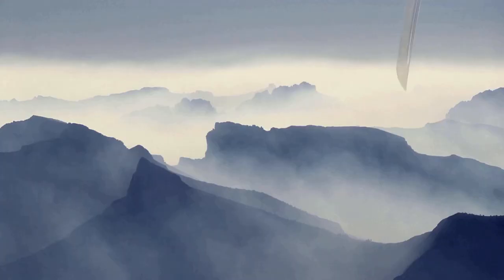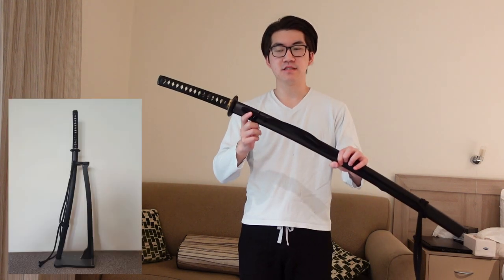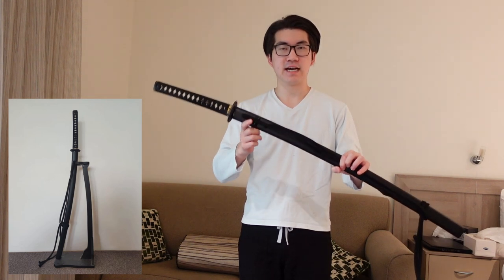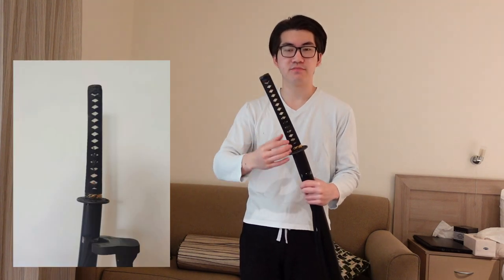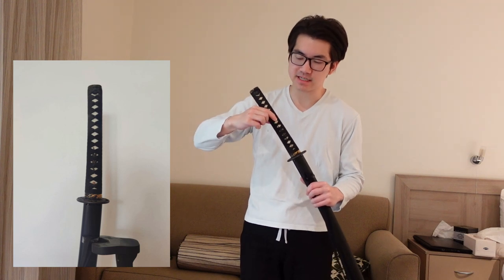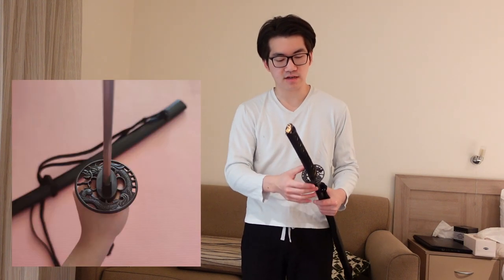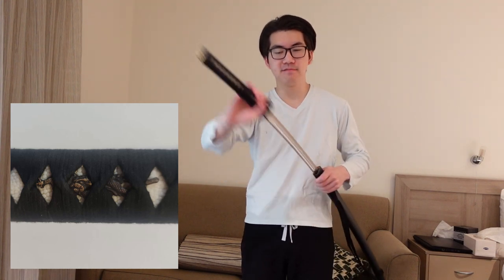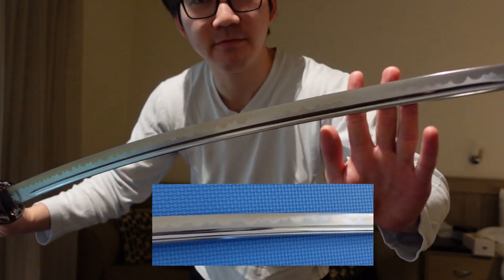New Sword Day - Byakko Shinryu Koshirae Iaito from Tozando [vlog / sword talk]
Today I show you my new sword from Tozando! This is the Byakko Shinryu Koshirae Iaito. I bought it for $555 USD and despite its steep price tag, it was definitely worth it!

Swords: Byakko Shinryu Iaito 74cm blade length